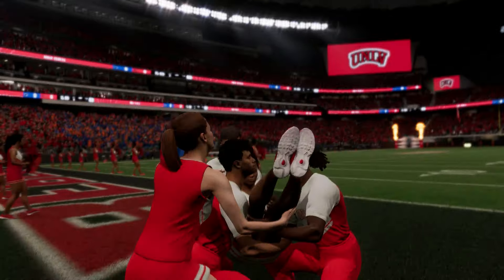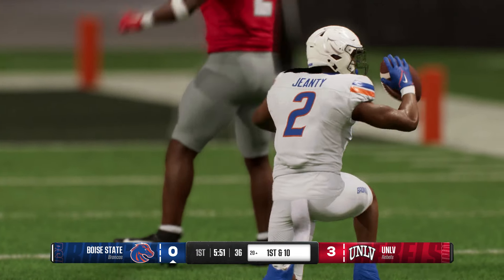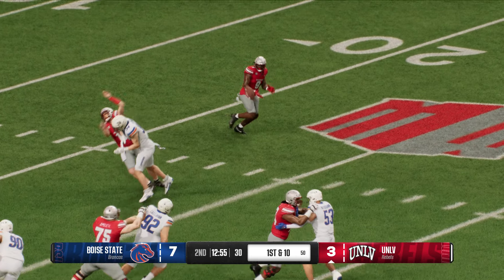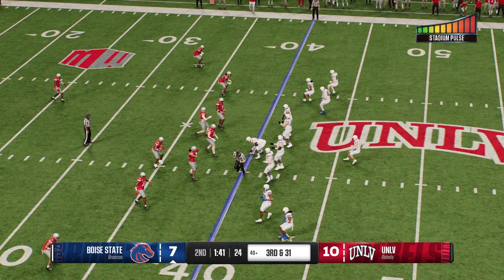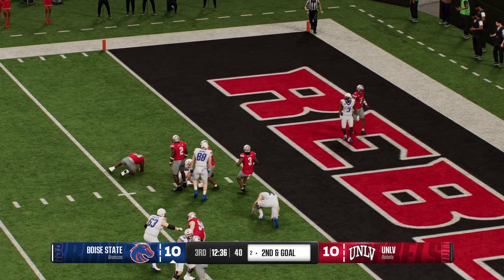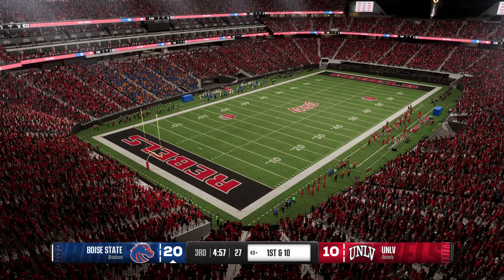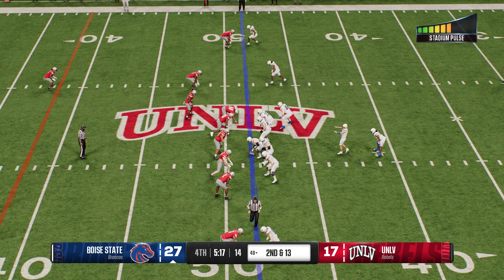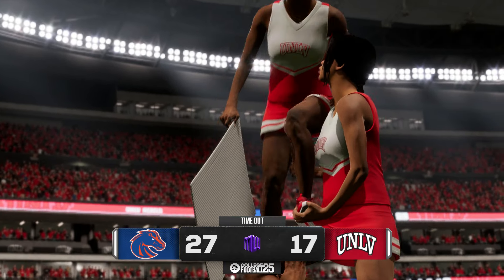College Football 25 - No. 17 Boise State vs. UNLV - Week 9 Simulation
No. 17 Boise State vs. UNLV. The Ranked 17th in the Nation Boise State Broncos at 5-1 on the season, travel to Allegiant Stadium in Las Vegas, Nevada to take on the 6-1 UNLV Rebels for Week 9 of the 2024 College Football Season.

The Broncos and Rebels have met 12x in their history dating back to 1972. Boise State leads the series 9-3-0.

Latest Meeting: 12/2/23 - Week 14 - The Boise State Broncos winning the game 44-20.

EA Sports College Football 25 is a video game based on college football, developed by EA Orlando and published by EA Sports. It is a part of the EA Sports College Football game series and the first such game in eleven years since NCAA Football 14 in 2013.

Timestamps: ⬇️

Intro: 0:00

Opening Kickoff / 1st Quarter: 1:00
2nd Quarter: 16:30
HALFTIME: 37:17
3rd Quarter: 38:00
4th Quarter: 55:05
Welcome everybody to Week 9's College Football Sims. I hope you guys all enjoy it this week as I am going full unedited.